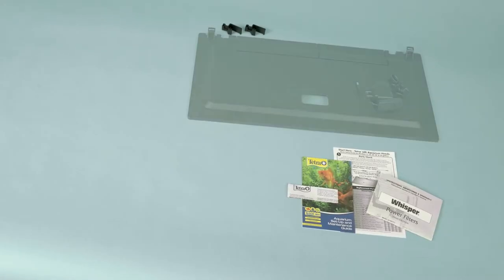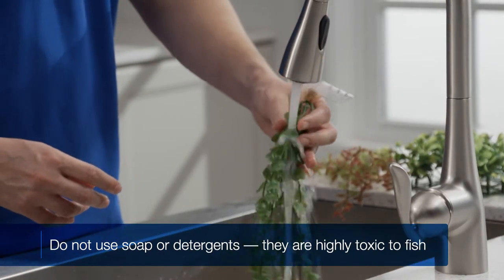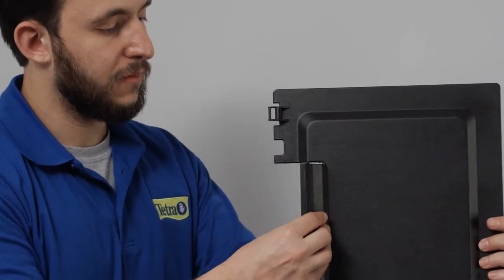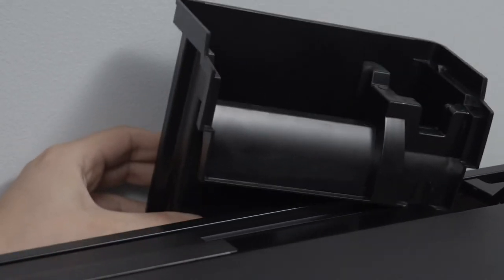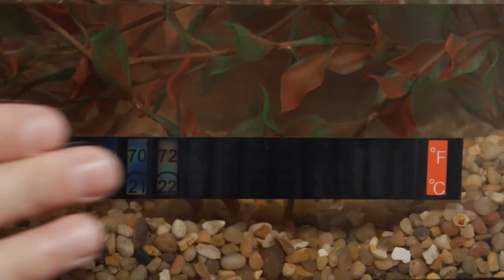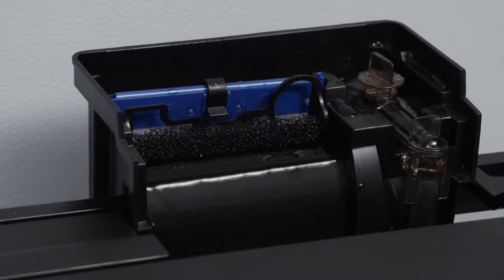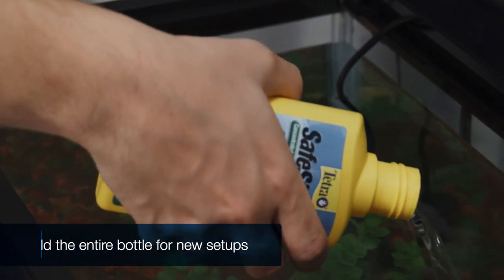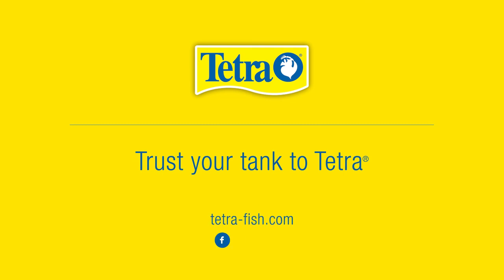Tetra® Products — 20 Gallon Aquarium Kit Setup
Before setting up your new aquarium…make sure your kit includes all the necessary components.

If everything is there, lift your aquarium, supporting it from the bottom, and gently place it on the stand.

To start, wipe down your aquarium inside and out using a soft damp cloth. Then, thoroughly rinse your gravel, plants, and decorations. Do not use soap or detergent when cleaning –– both are highly toxic to fish.

Next, add one to one and a half inches of gravel to your tank…and fill a third of it with room temperature water.

Pouring the water onto a plate or saucer will keep your gravel in place.

After that, aquascape with live or artificial plants…or both.

Finally, add your remaining décor.

Once you have it all in place, you’re ready to add the equipment.

First, remove any cutouts needed to fit the filter.

Then, place the LED lights into the top of the hood.

Slide each light into the track at an angle.

Place the hood on the aquarium, align the frame clips with the hinges, and remove the hood.

To snap the frame clips firmly into place, rotate them towards you...then back.

Add the hood to your tank by pressing the hinges directly down into the frame clips.

Next, place your filter on the tank… be sure to add the intake tube to the bottom of your filter first.

The tube will be submerged but should not touch the gravel.

After a quick rinse to remove carbon dust…add your new cartridge and foam media pad to the filter.

Then, feed your heater’s plug through the cord slot in the hood…and suction cup your heater as low as you can…

…make sure it’s completely under water before plugging it in.

Finally, stick your thermometer on the outside of your aquarium.

You’re now ready for the final step.

Start by adding an aquarium conditioner like Tetra® AquaSafe to de-chlorinate your water first.
(ALT: Start by adding an aquarium to de-chlorinate your water first.)

After you’ve filled your tank…prime your filter by filling it completely with water.

You can now plug in your equipment.

To prevent water from flowing into your power strip or outlet, be sure to create a drip loop with your power chord.

Once all your equipment is plugged in…and you see your filter is running…place the cover back on and allow your aquarium to run for 24 hours to make sure there are no leaks and things are working properly.

If everything checks out…and the water temperature is ideal…you’re ready to go shopping for your new pets!

When you bring your fish home, immediately open the transport bag and let it float for 30 minutes.
This gives your new pets time to adjust to the water temperature.

In the meantime, dose your tank with Tetra® SafeStartTM to quickly cycle it with live bacteria.

We also recommend testing your water quality with Tetra® EasyStrips® and the My Aquarium app, which you can download free.

Finally, to transport your fish from the bag to your tank, gently pour the bag through a net over a bucket… then place the net it into your tank and allow the fish to swim out on their own.

Congratulations!  You have successfully set up your new aquarium and are now ready to embark on your new aquatic adventure!

For additional help, or if have any questions, visit our or our Facebook page.